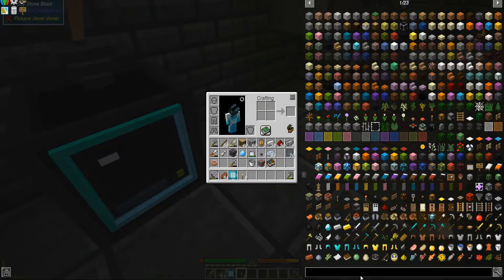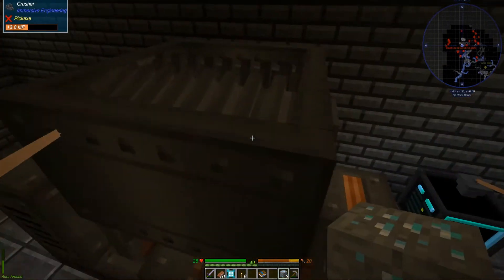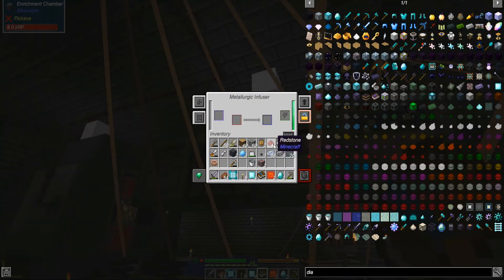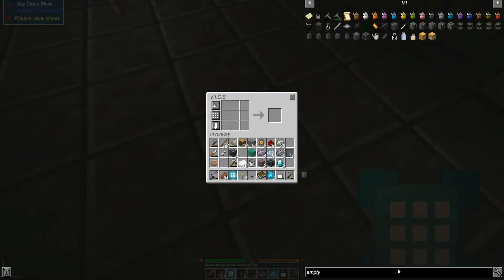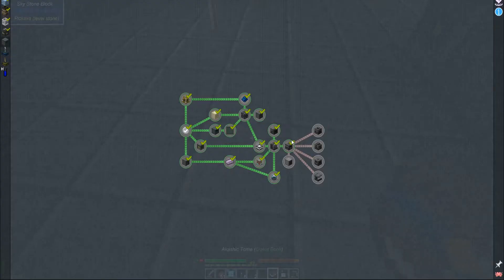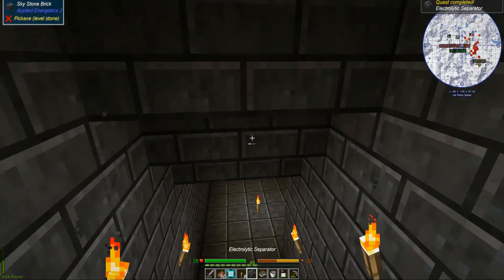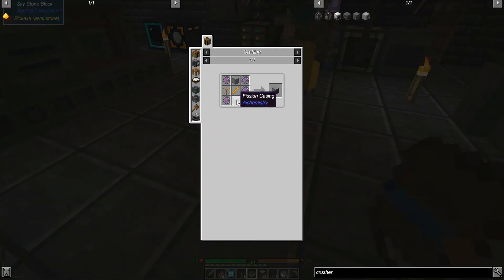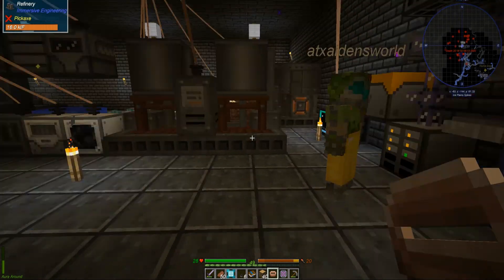METALLURGIC INFUSION! | Minecraft Glacial Awakening ep43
This episode we ended up completing a lot of quests :). There is now only one more quest to go on the 5th chapter which is what Aiden is working on. Next episode I think we begin actually working on the final chapter. It honestly may be harder than I think though.